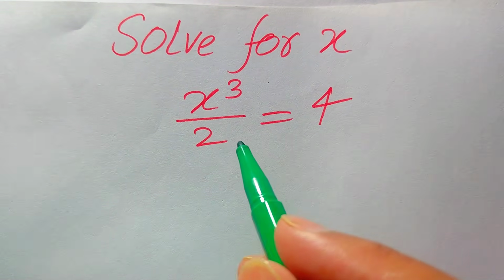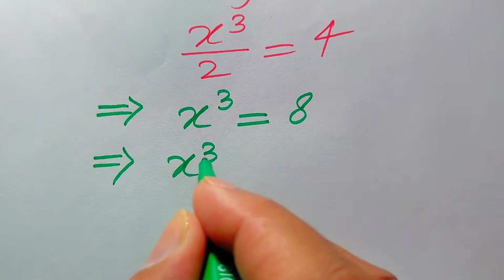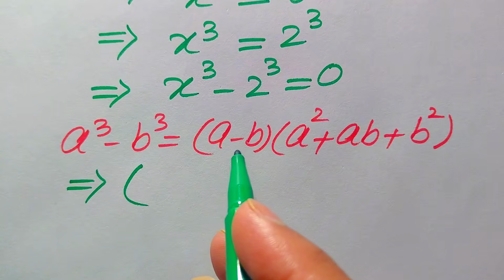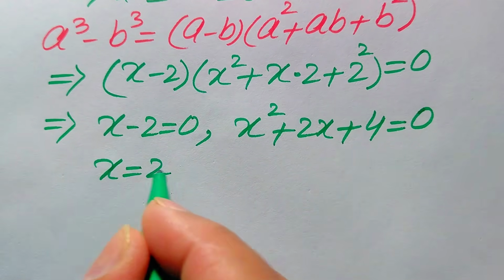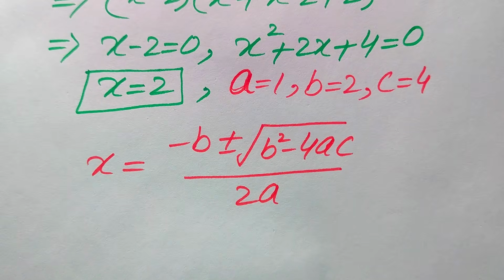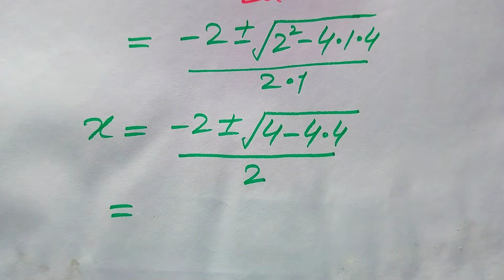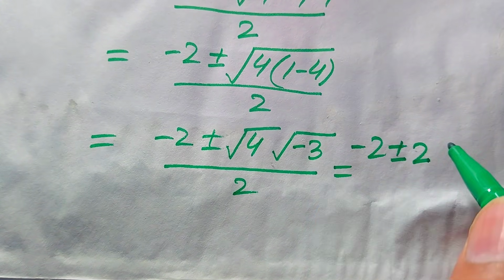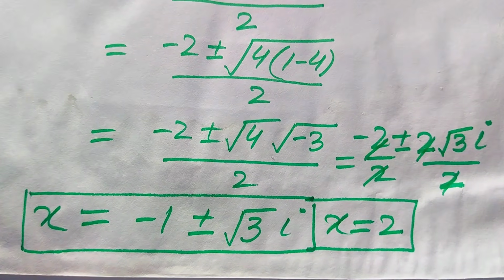Solving a 'Harvard' University entrance exam | Find x?